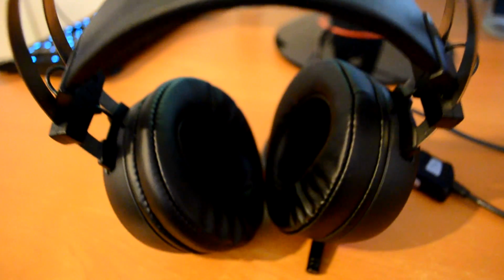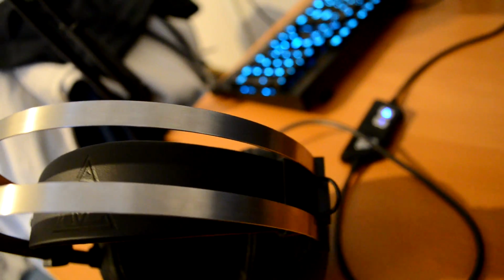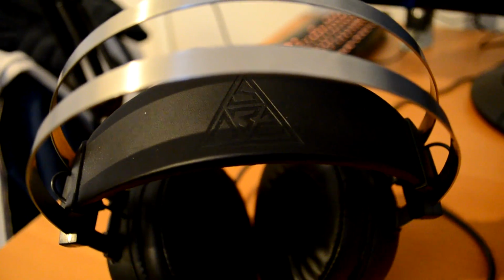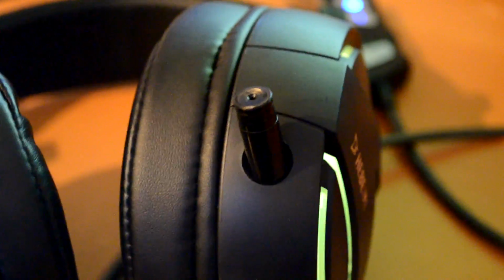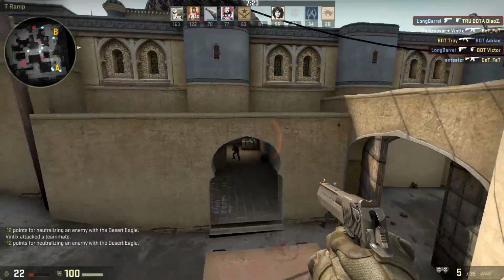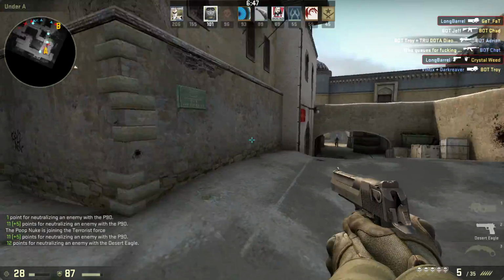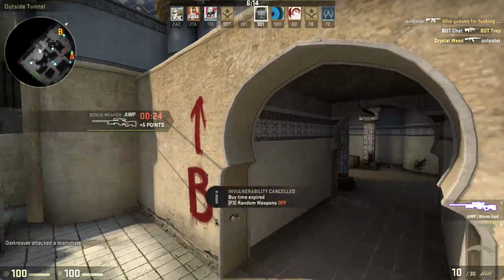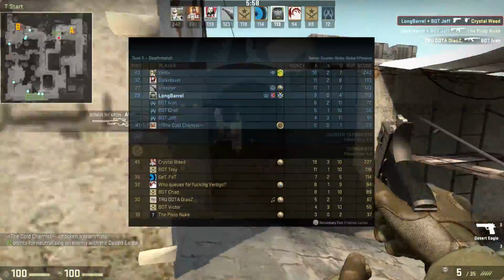Gamdias HEBE M1 RGB Headset Review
So here I am with another product review from Gamdias. They went ahead and sent me one of their newest products, the HEBE M1 RGB headset. This thing is pretty sweet but it has its flaws. Hope you all enjoy!

use code "LONGBARREL" upon signing up.

Resolution: 16:9 1920x1080
Sensitivity: 1.10 at 800 DPI
Crosshair (Copy and Paste):
cl_crosshairstyle 4;cl_crosshairsize 3.5;cl_crosshairgap -2;cl_crosshairthickness 1;cl_crosshairscale 2;cl_crosshairdot 0;cl_crosshair_drawoutline 0;cl_crosshaircolor 4
Viewmodel: Classic